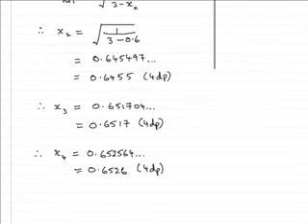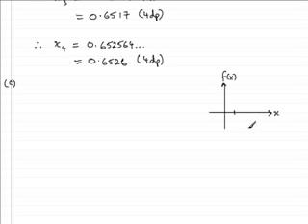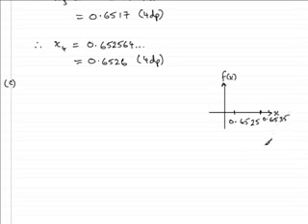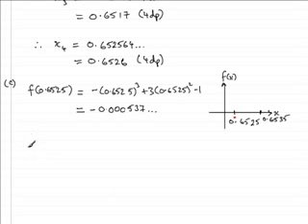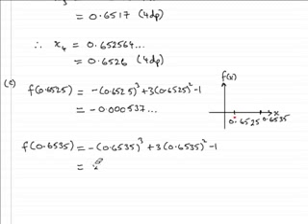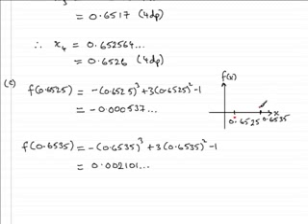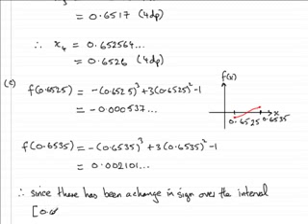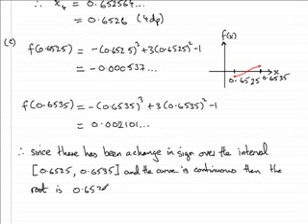Edexcel C3 June 2007 Question 4c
Worked example from this Edexcel Past Maths Paper covering iteration